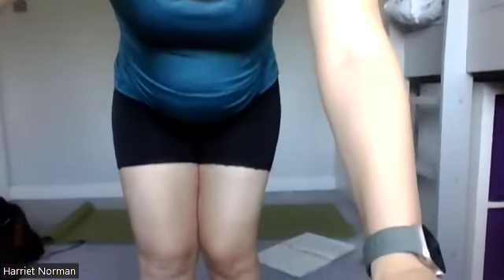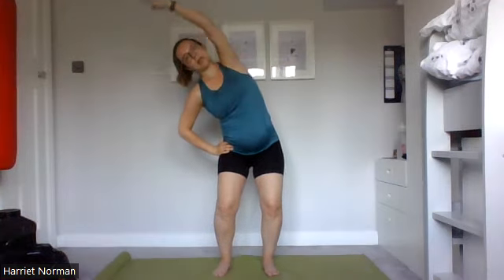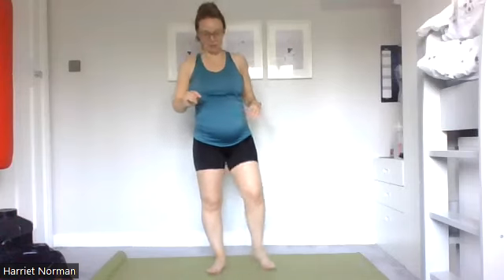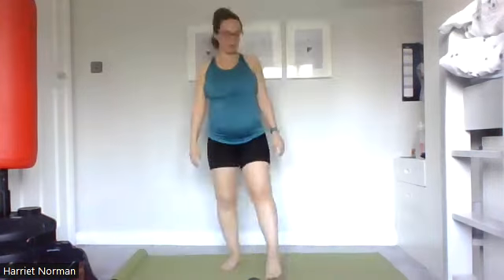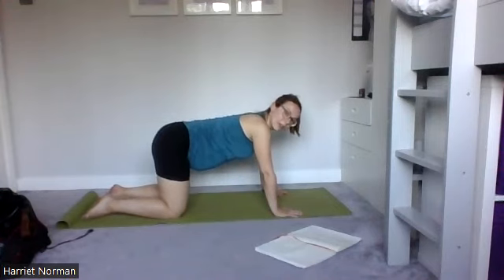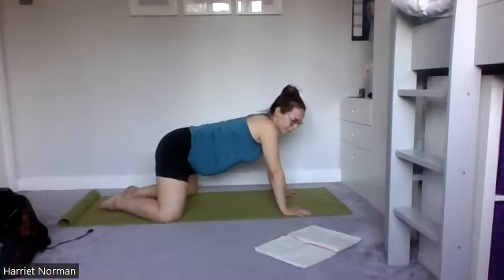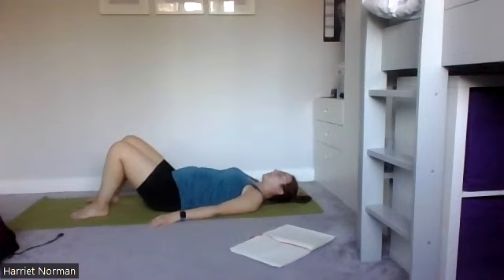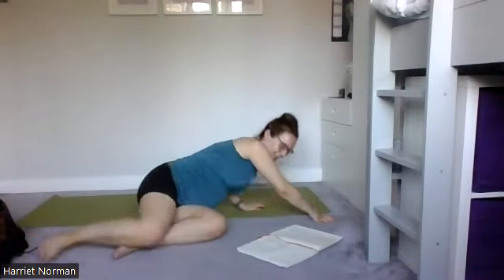30 minute Pilates Session- Physiotherapy led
13th June
A slow steady session for stretch and flow